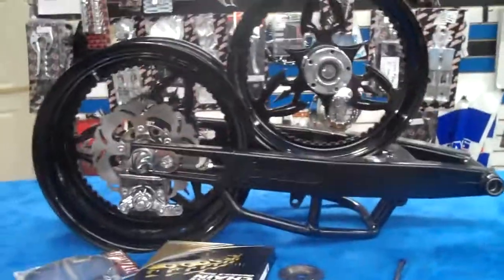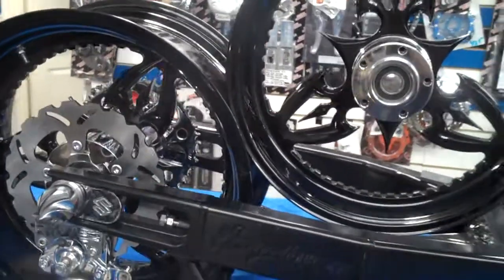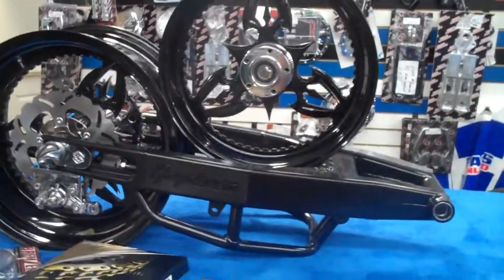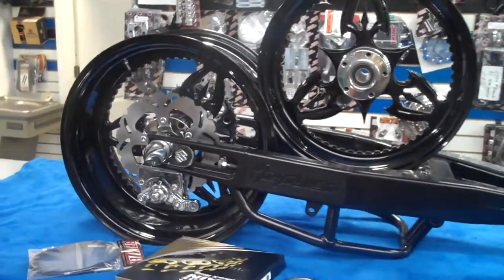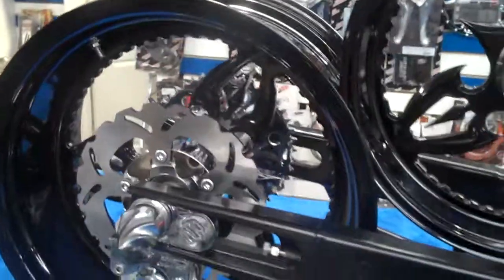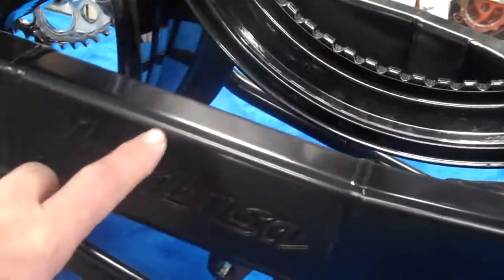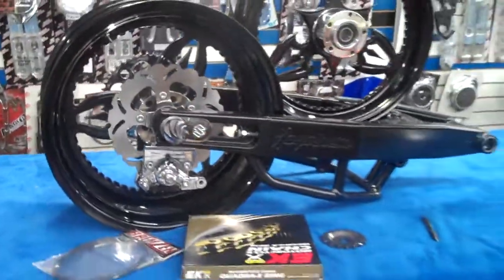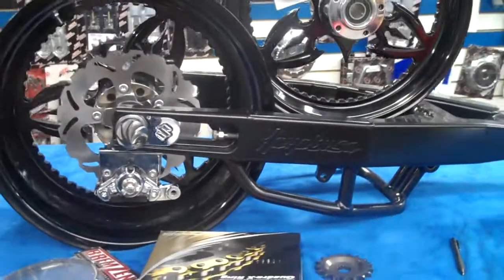hayabusa 240 sold sold sold super sale price it will not last 3000.00 1 615 431 2294 daniel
super deal on used 240 kit what you see is what you will get
you will need  front and read tire  look at it and listen  what  see is what you will get  put on 3/3 12  7:30 am  thanks           sold sold sold  3/6/12 we can build for you all  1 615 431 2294   it lasted  23 hrs